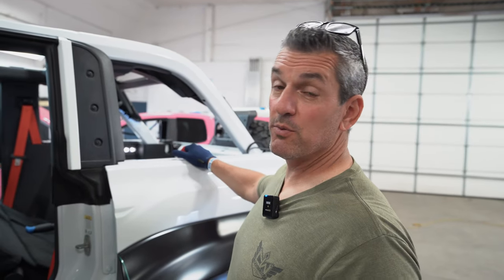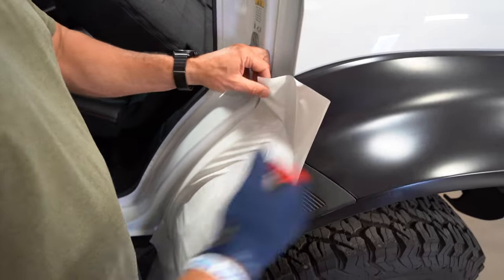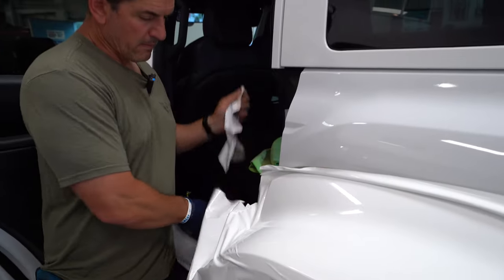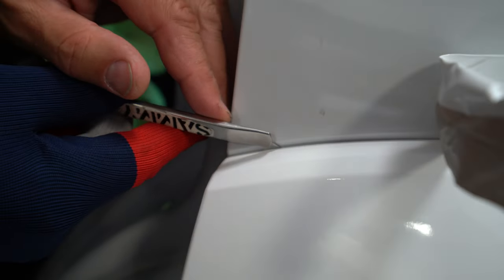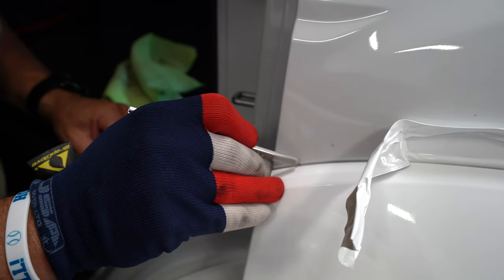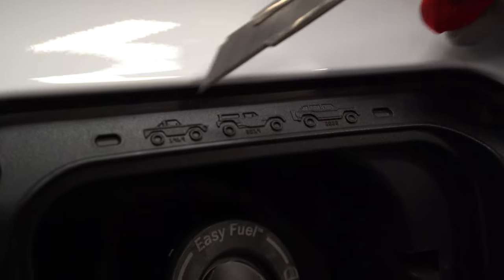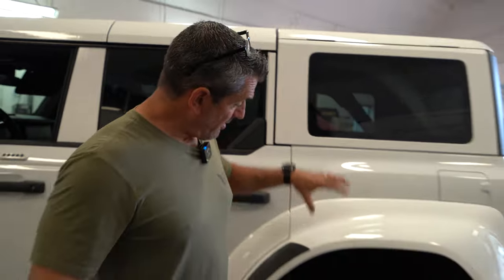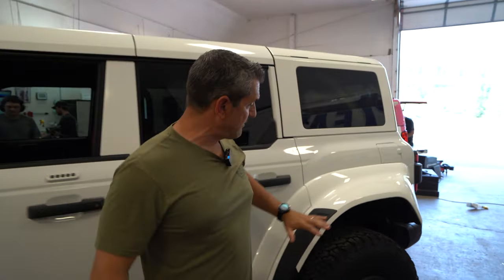Wrapping Raptor Bronco Fenders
Is it the hardest to wrap? Maybe, Maybe not.  We got these ones dialed in with many years of wrap experience.  Have you wrapped these before and have a different method?